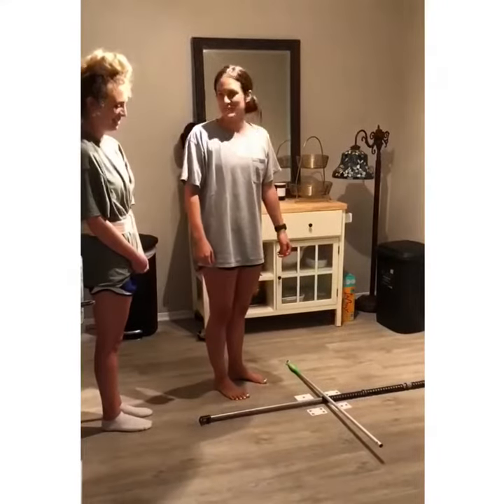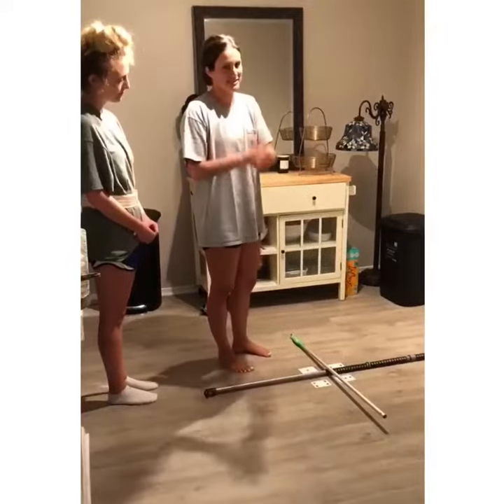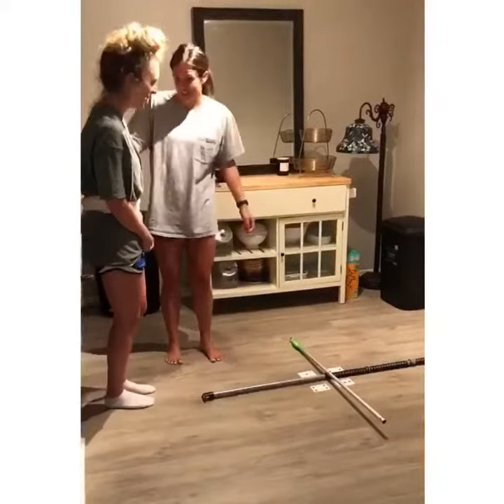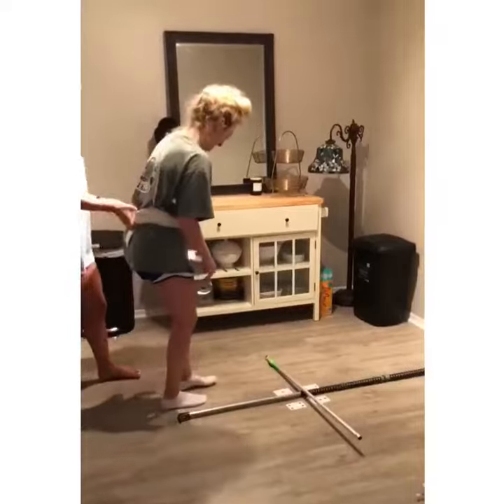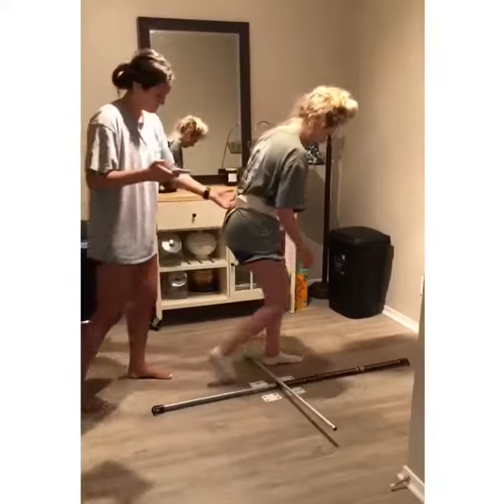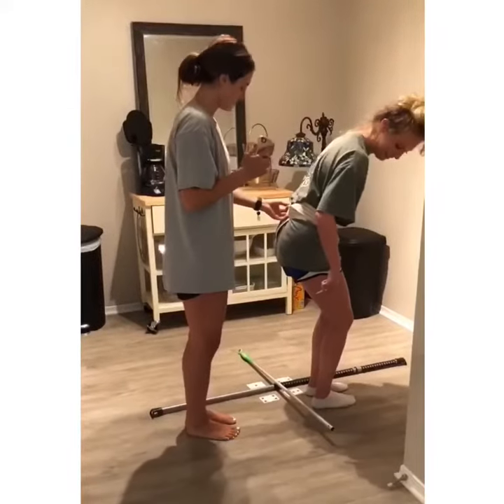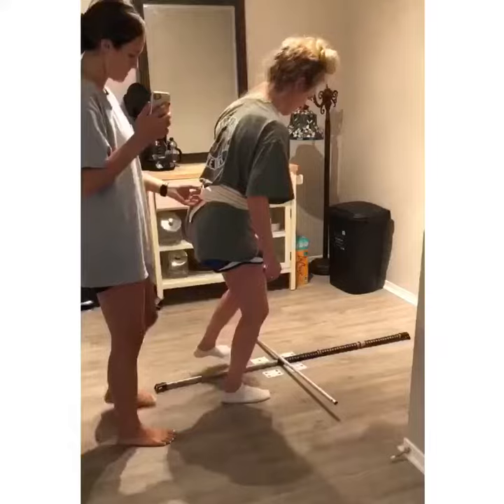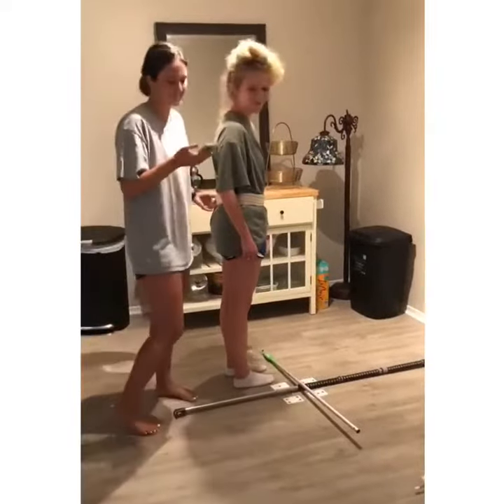4 square step test— Kathryn George